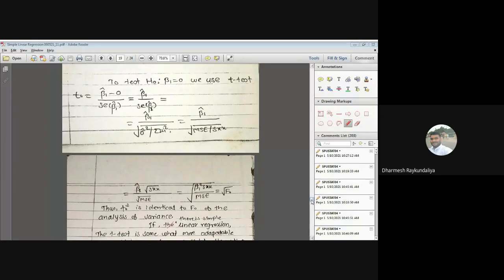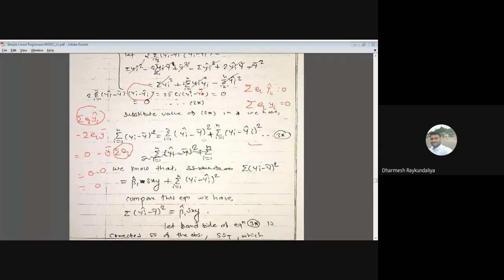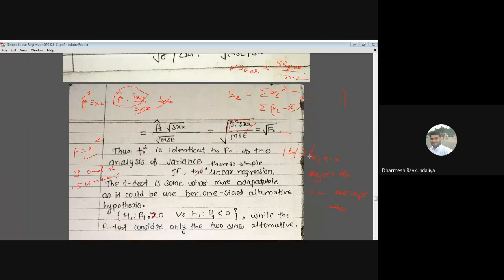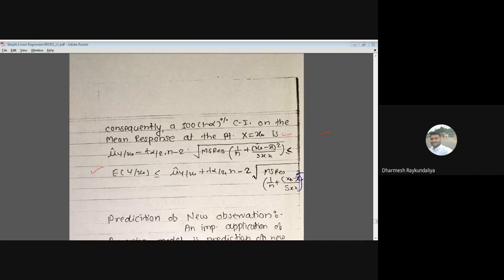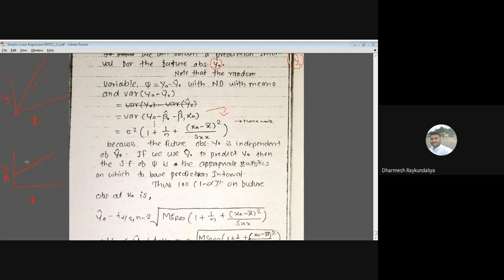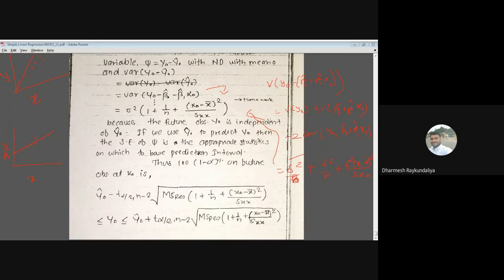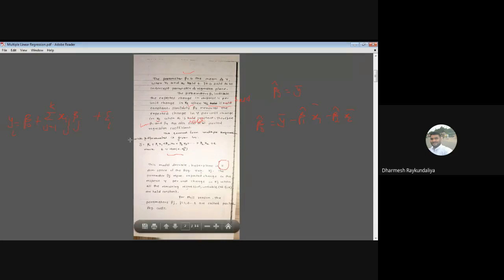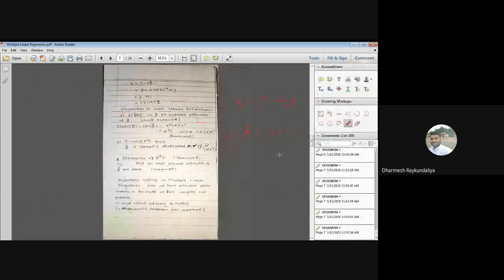Linear Models and Regression Analysis_Lecture_16